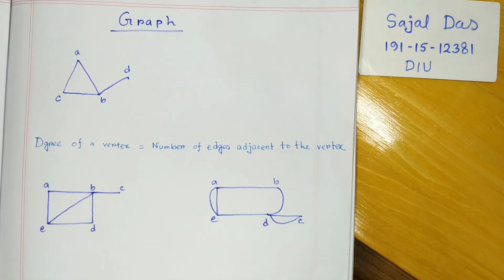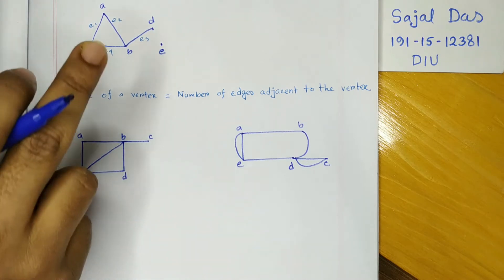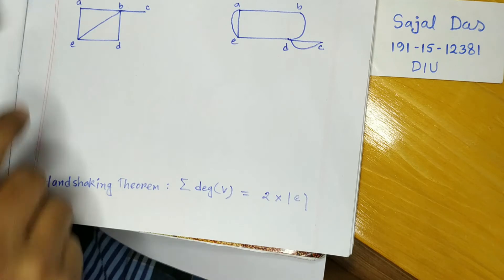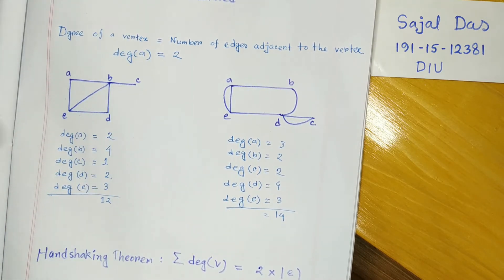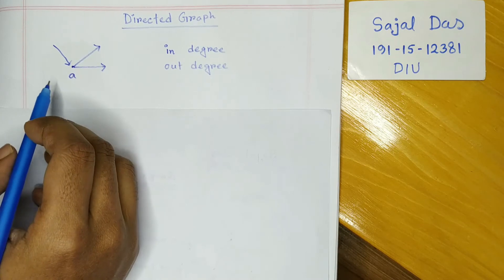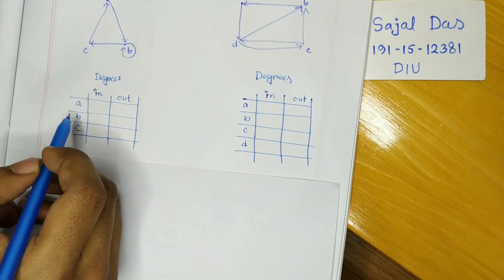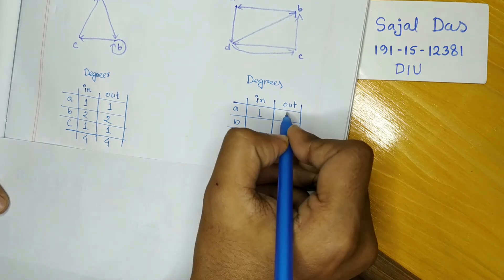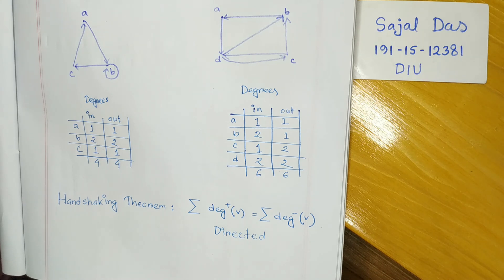Handshaking Theorem | Discrete Mathematics | Graph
Here, I disscussed about Handshaking Theorem of Graph which is a topic of my Discrete Mathematics.

Though It's a Presentation video but I think anyone can catch the topic easily.

Prepared By
Sajal Das

Submitted To
Md. Sadekur Rahman
Assistant Professor
Dept. of CSE